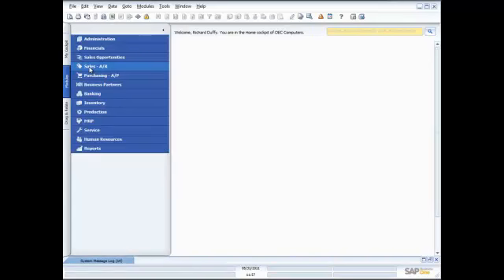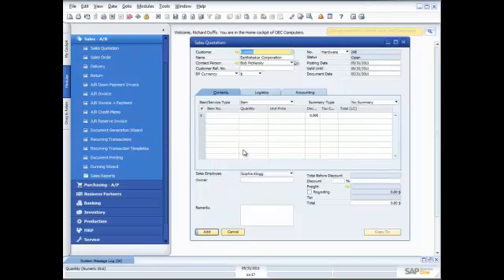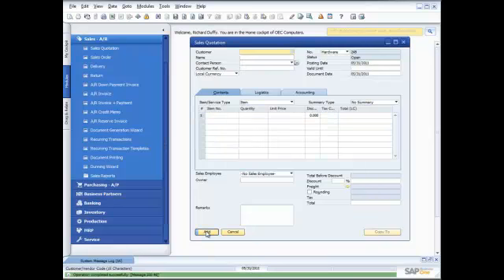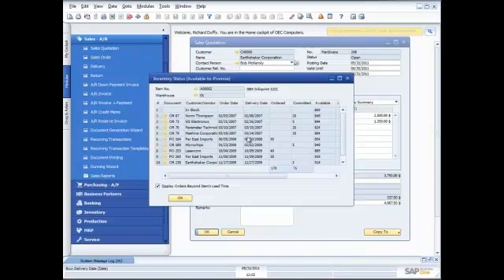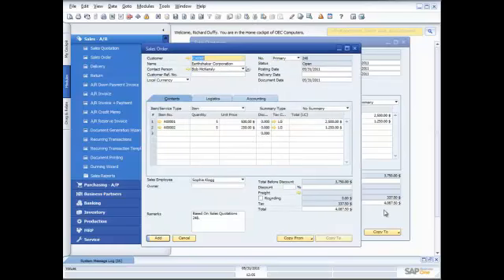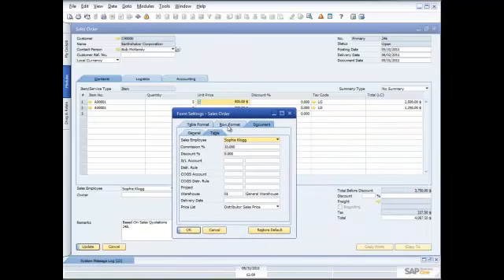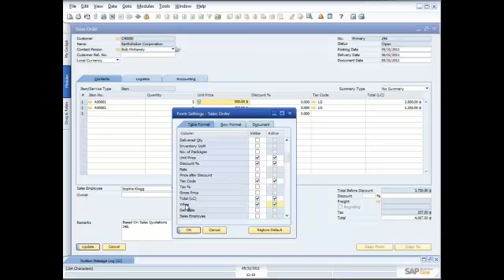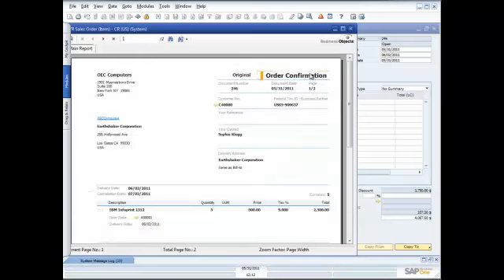SAP Business One Sales Order Processing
This video shows the basic of creating a sales order from quote through order in SAP Business One.